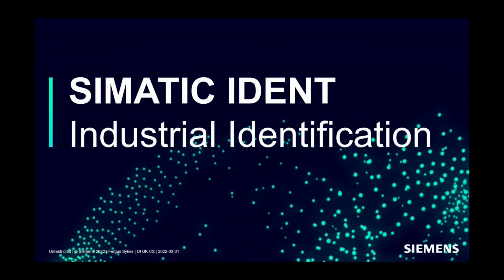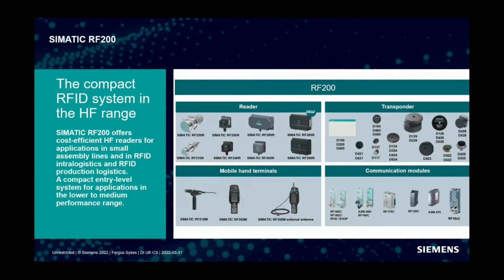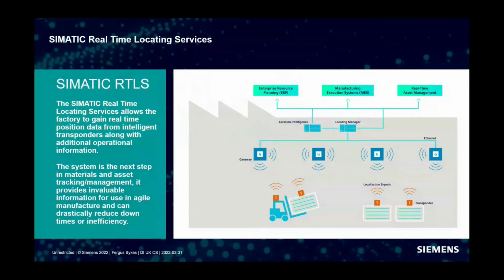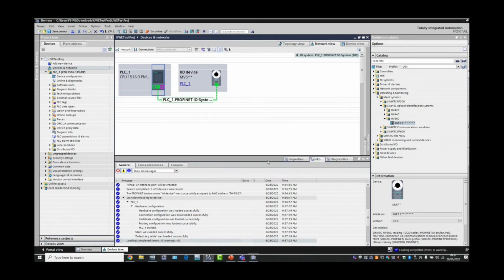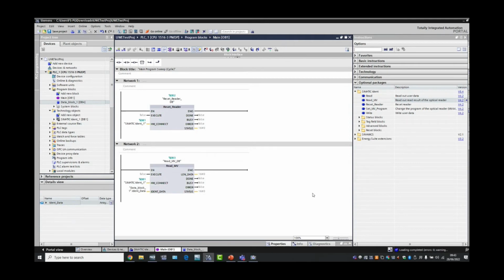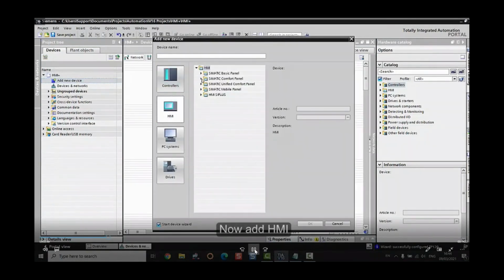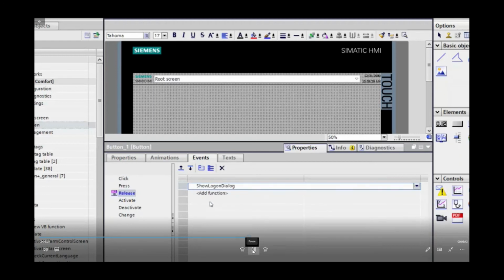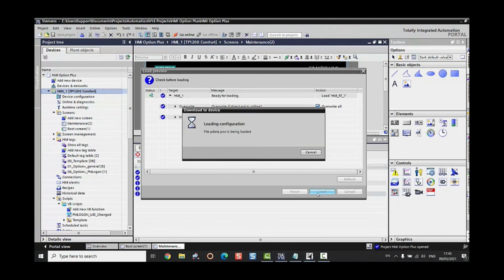Explore the best kept secrets of the SIMATIC IDENT range from Siemens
This 45 minute webinar gives you a quick overview of the full SIMATIC IDENT range from Siemens before we take a deeper dive into the SIMATIC MV Camera systems and how they faciliate reading and verification of 1D/2D codes, optical character recognition (OCR), as well as object recognition.

At 15:19 minutes within this video, we provide you with a recorded demonstration of how to set-up and configure SIMATIC MV500 optical readers in the TIA Portal.

At 28:00 minutes within this video, we explore the SIMATIC RF1000 system which provides secure machine access control using RFID-enabled identification cards.

In this part of the video, we walk you through how to set-up HMI user identification using  SIMATIC HMI options + and  and the RF1000 RFID system within the TIA Portal.

To see more tutorials on the SIMATIC IDENT portfolio from Siemens, take a look at the playlist below: